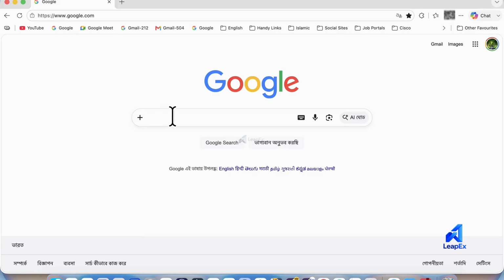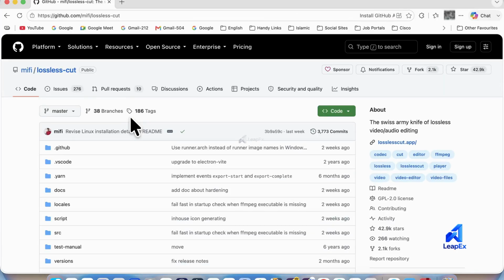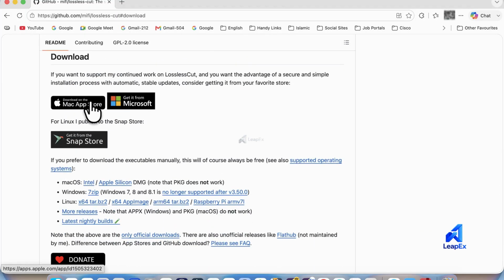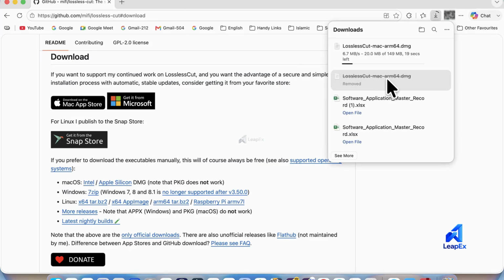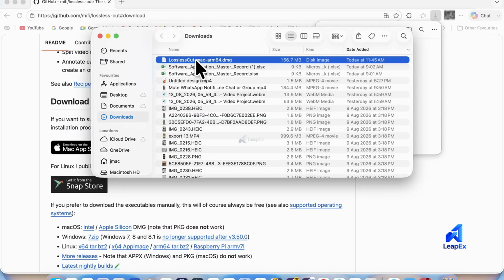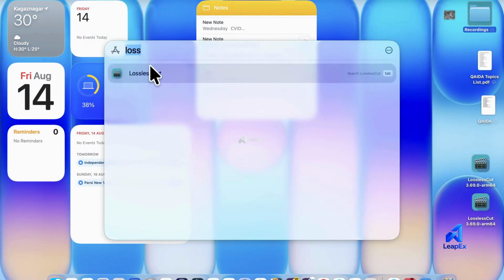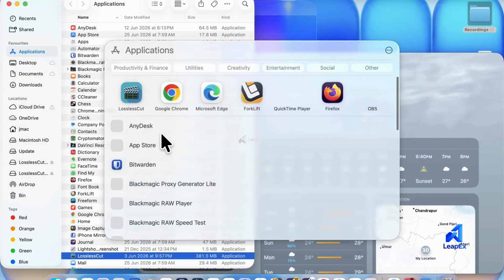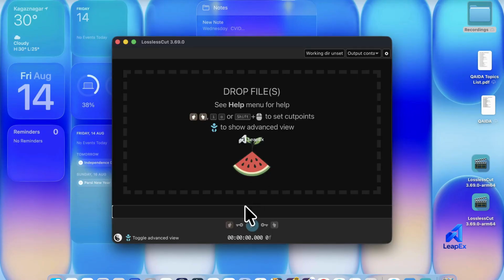How to Download & Install LosslessCut for FREE on Mac (2026) | Fast & Easy Guide | MacBook & iMac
Learn how to download and install LosslessCut for FREE on your Mac in this easy step-by-step tutorial! Whether you're using a MacBook Air, MacBook Pro, iMac, or Mac mini, this guide will help you install LosslessCut quickly and start editing videos without losing quality.

LosslessCut is one of the best free tools for trimming, cutting, and splitting videos without re-encoding, making it perfect for YouTubers, content creators, and video editors.

In This Video You'll Learn:

✅ How to download LosslessCut safely
✅ How to install LosslessCut on macOS
✅ First-time setup
✅ Basic interface overview
✅ Start editing videos without quality loss